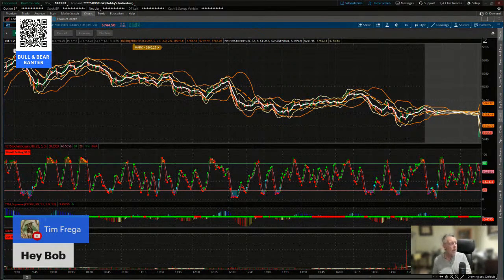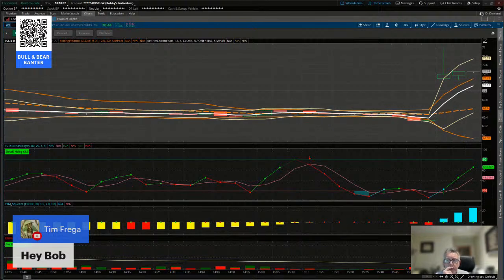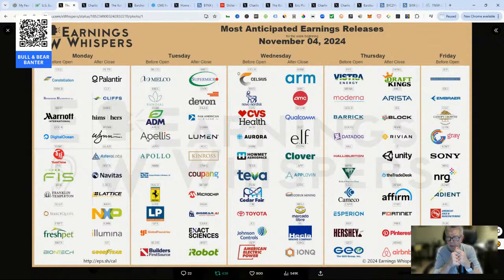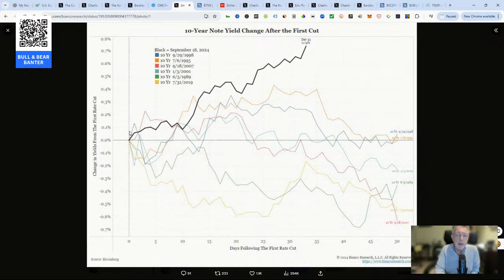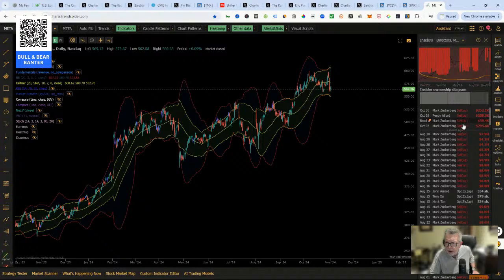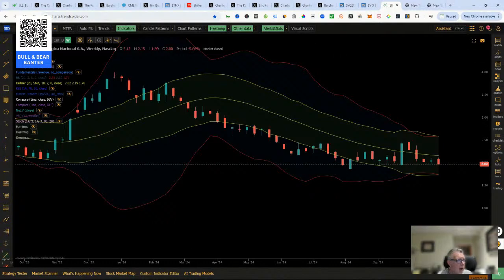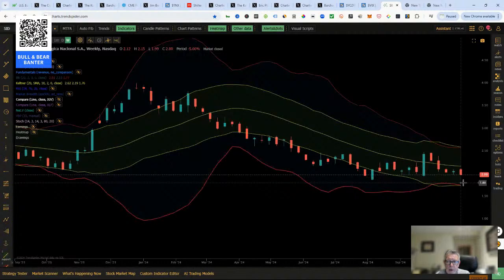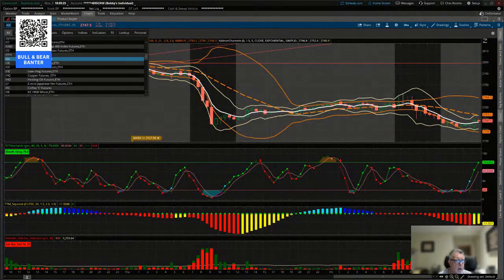Will ELECTION DAY Cause STOCK MARKET CHAOS in 2024?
With the 2024 election day approaching, investors are bracing themselves for potential stock market chaos. Will the outcome of the election trigger a market meltdown or create new opportunities for growth? In this video, we'll explore the historical impact of election days on the stock market and what you can expect in 2024. From volatility to potential winners and losers, we'll dive into the data and expert insights to help you make informed investment decisions. Whether you're a seasoned investor or just starting out, this video is a must-watch to stay ahead of the curve.